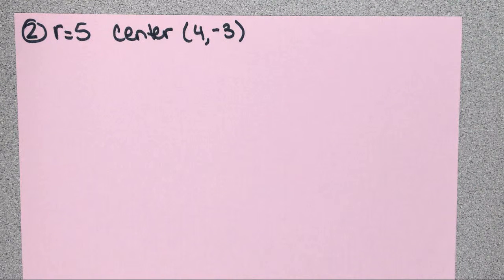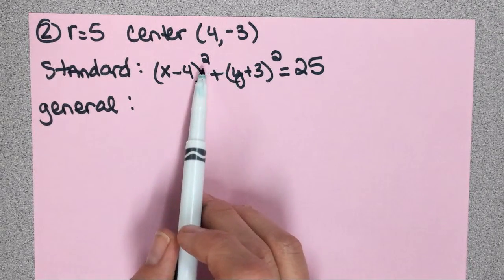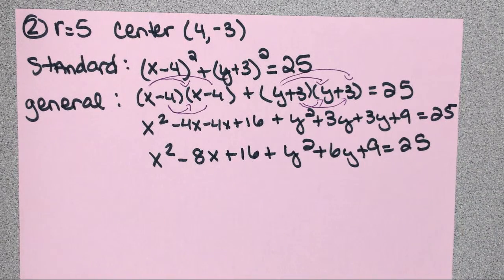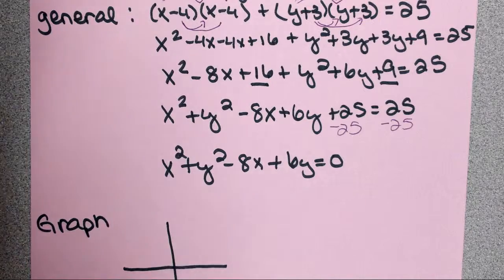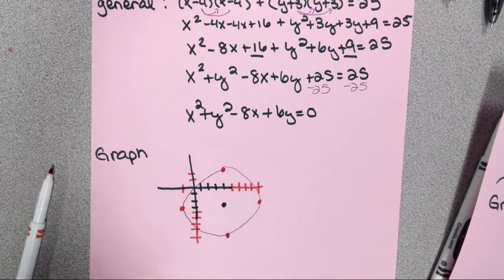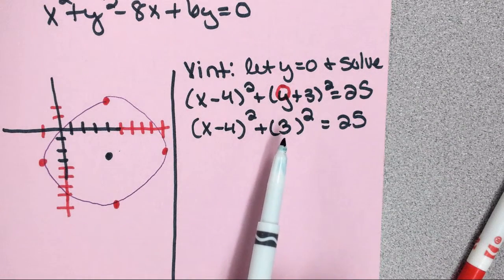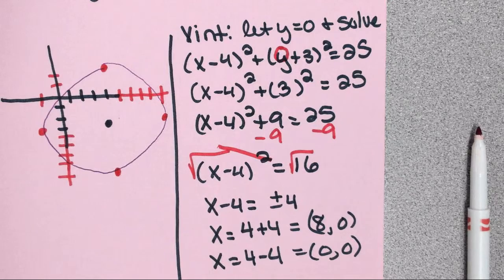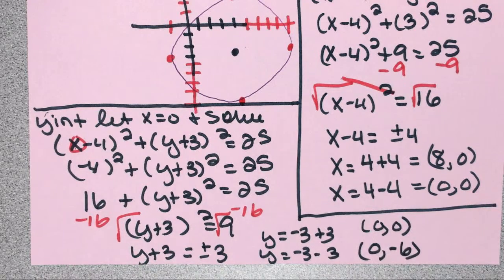More circle notes